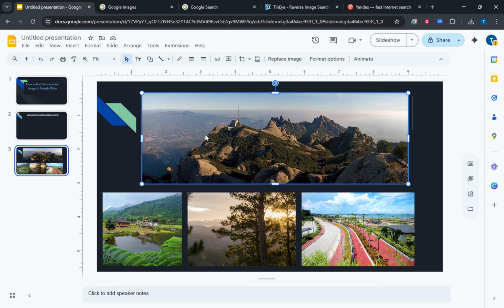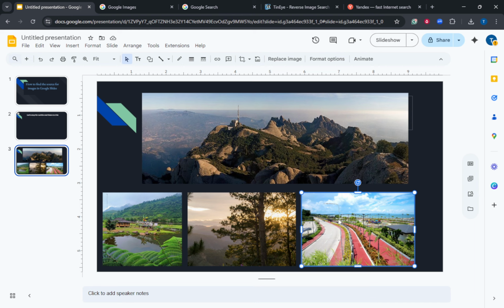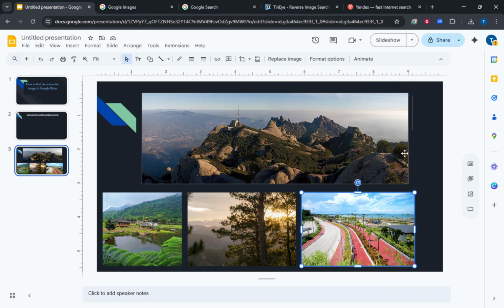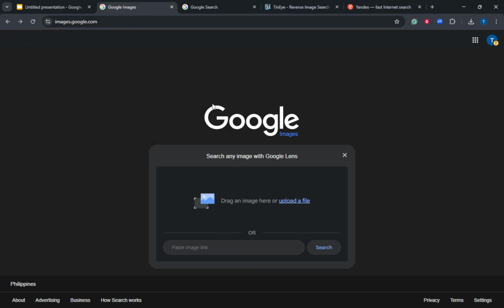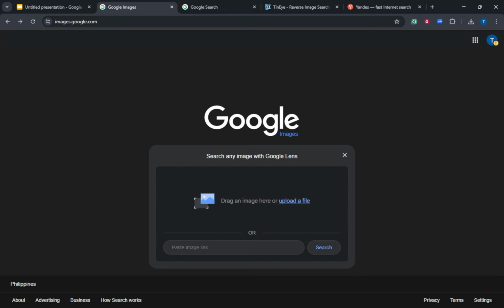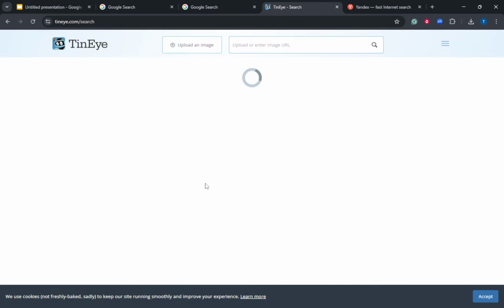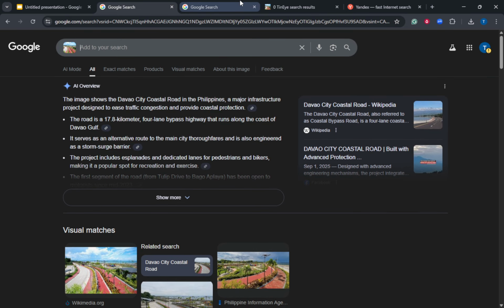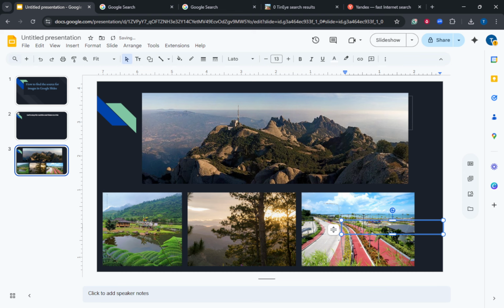How to Find the Source for Images in Google Slides [2026 Guide]